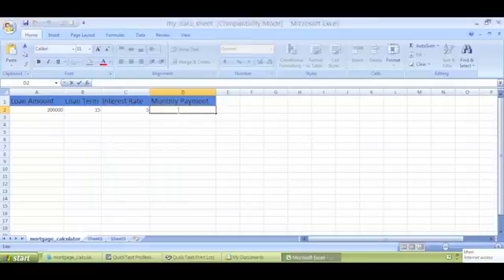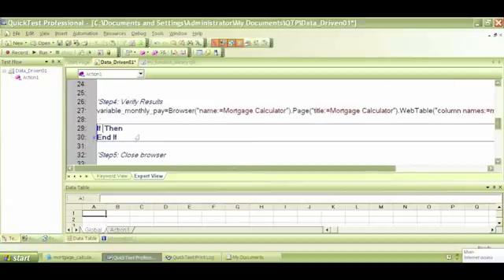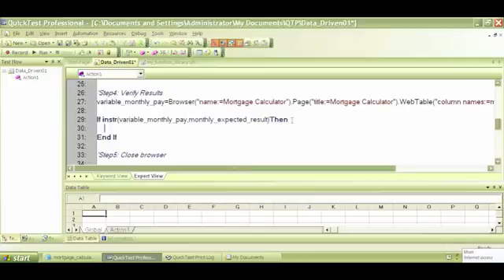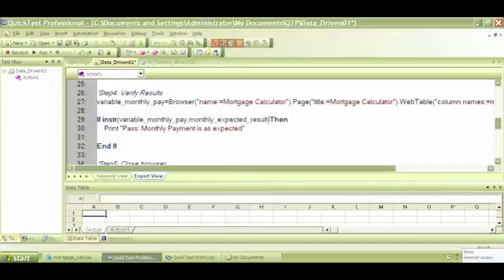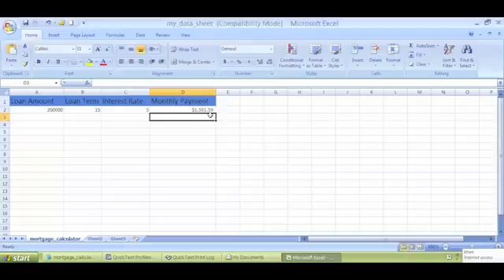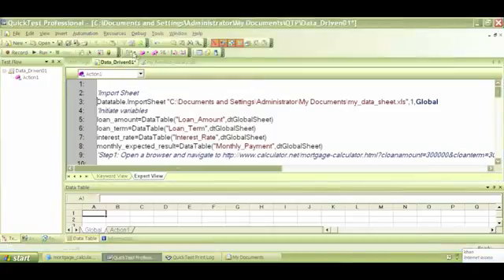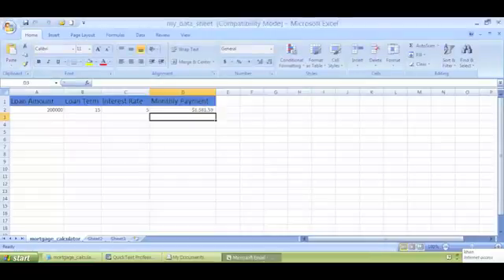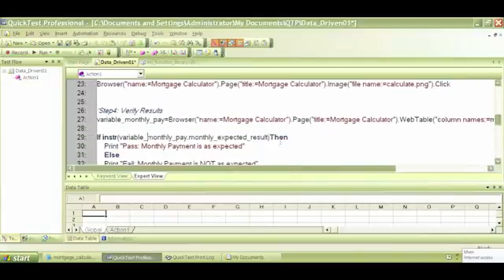36 Final touches on datadriven framework